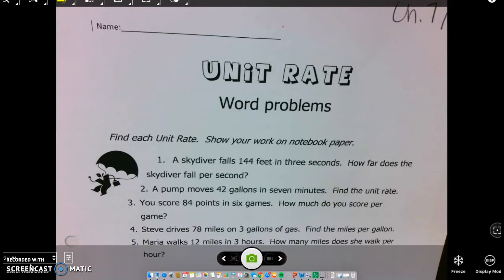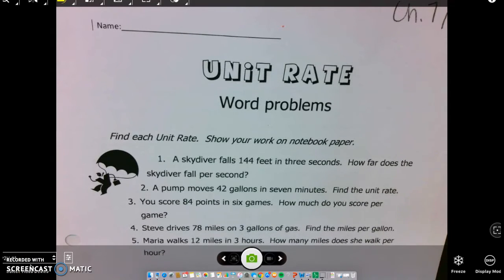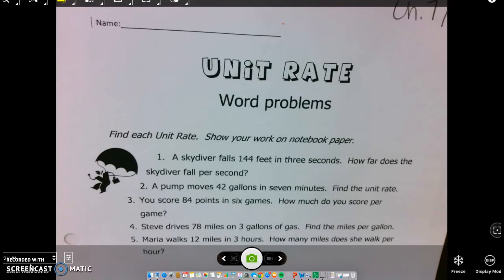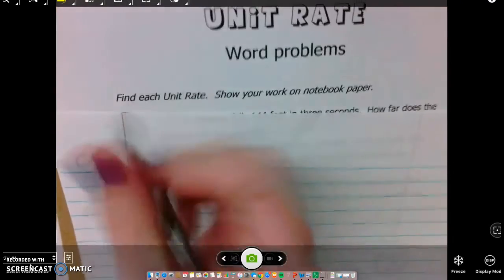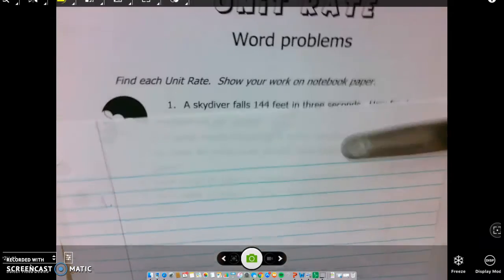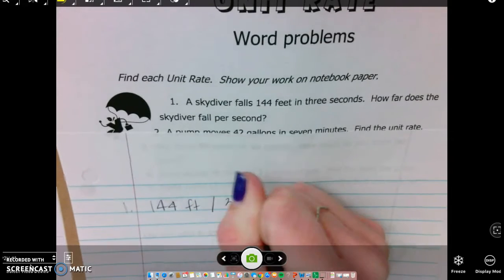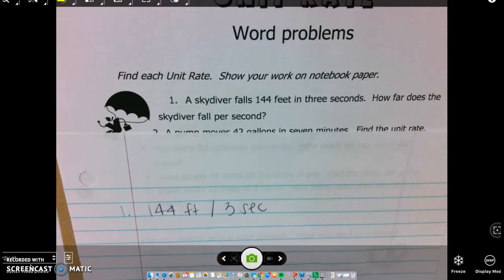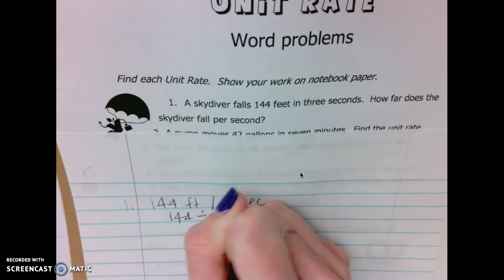Unit Rate Class Worksheet